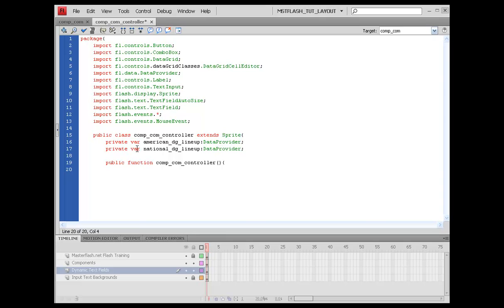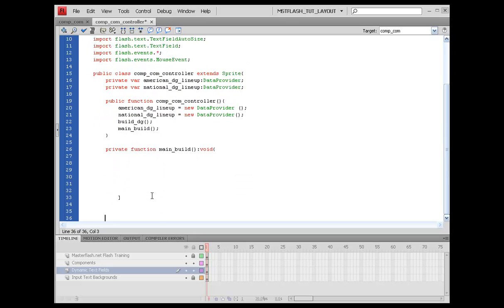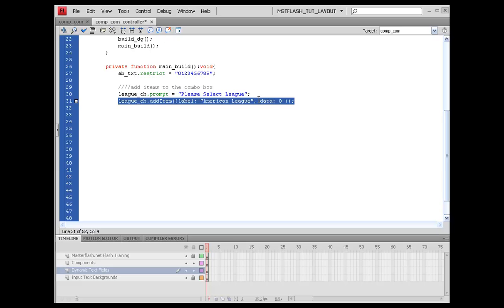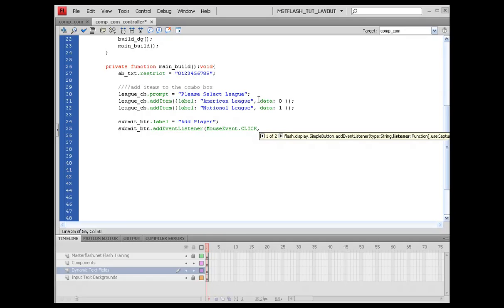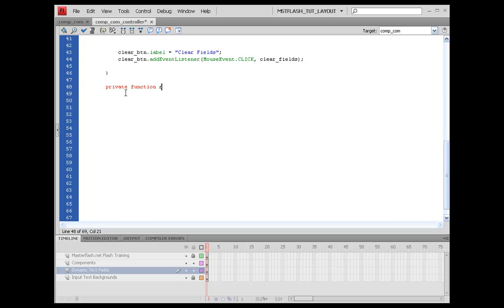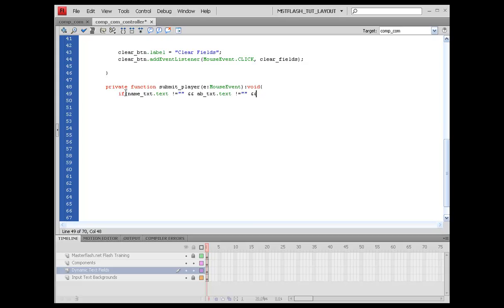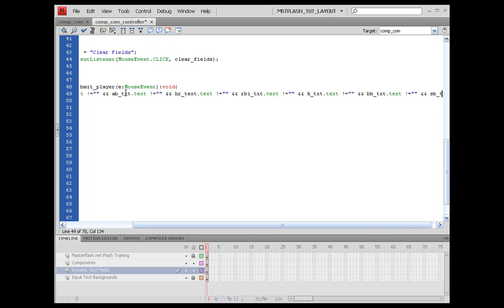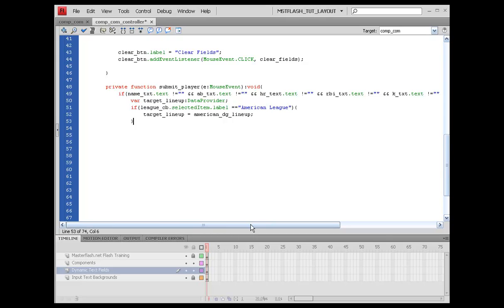Flash Components, Making Components Communicate - Flash for beginners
In this Flash ActionScript 3.0 tutorial you will learn how to make components communicate.  Use DataProviders to pass information back and forth.